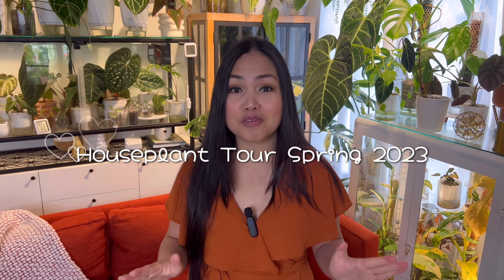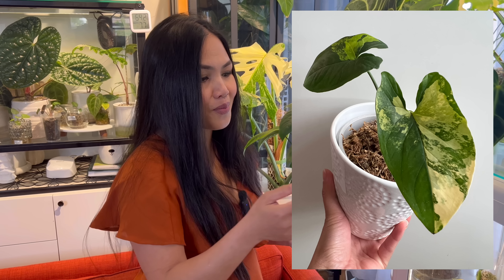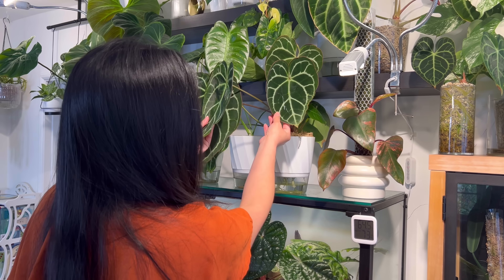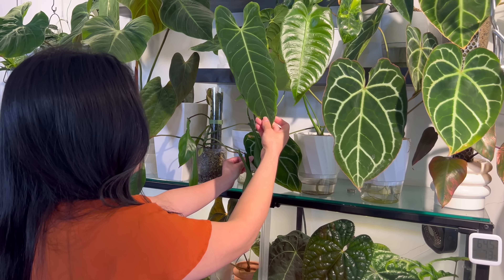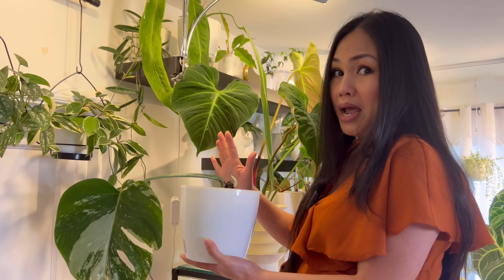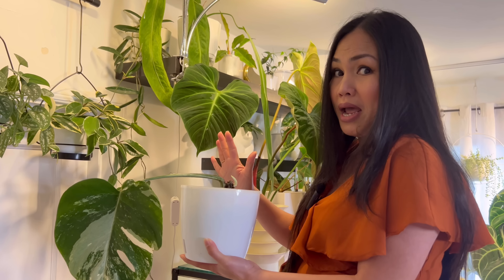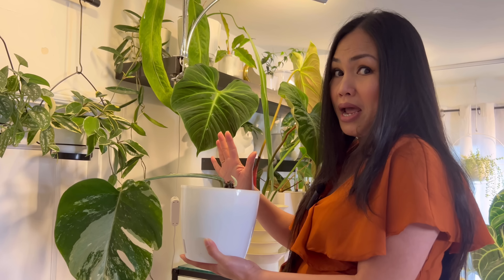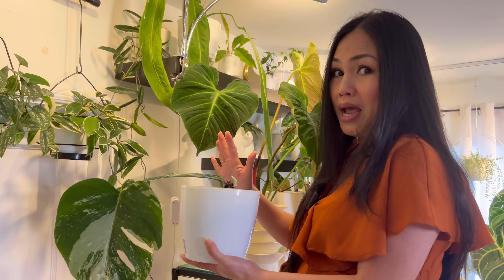💚 PLANT TOUR 2023 | Spring Updates 💚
Another Houseplant Tour, I know but it is Spring time! 😊💚 I am excited to show you guys around and give you updates on my plant collection. 💚

Thanks for all the l💚ve. 😘